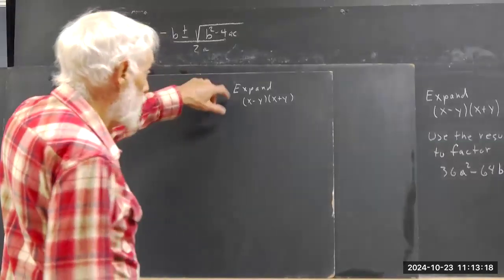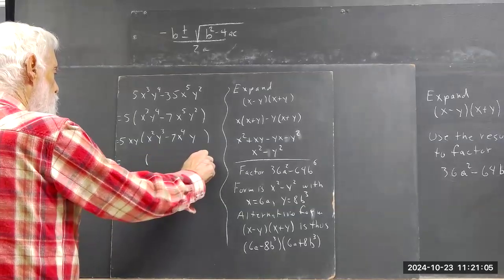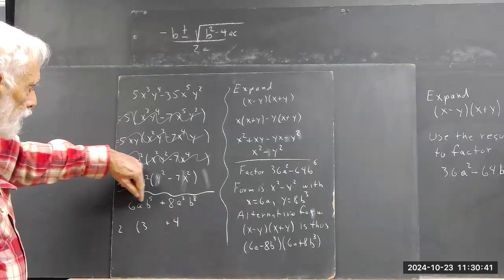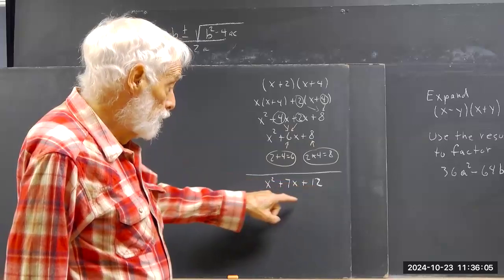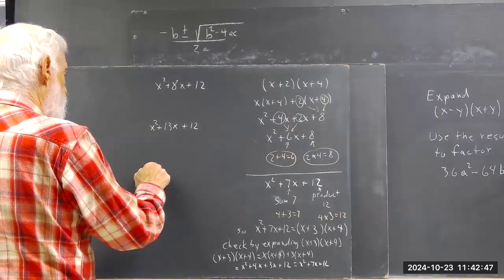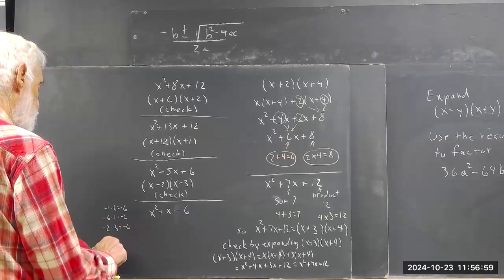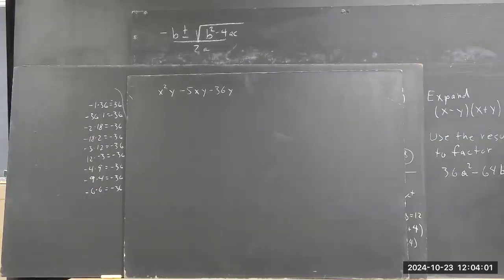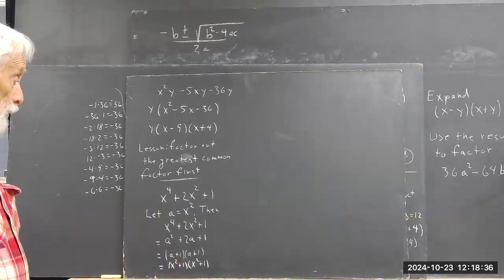dagM60_241023_factoring_greatest_common_factor__factoring_monic_trinomials_39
AI synopsis: Dave discussed various mathematical concepts, including the distributive law, factoring, and the difference of two squares, and demonstrated how to apply these concepts to factor expressions. He also led a discussion on algebraic expressions, focusing on the distributive law and its application in solving equations, and emphasized the importance of understanding relationships and patterns within expressions. Lastly, he discussed the process of factoring trinomials, simplifying expressions, and the concept of the greatest common factor.

Exploring Mathematical Concepts and Factoring
David discussed various mathematical concepts, including the distributive law, factoring, and the difference of two squares. He demonstrated how to factor expressions such as X^3Y^4 - 35X^5Y^2 and 6A^4B^5 + 8A^3B^8, using the distributive law and factoring out common factors. He also emphasized the importance of identifying the highest power of a variable that can be factored out of an expression. David ended the conversation by moving on to another topic, indicating that he would continue to explore and explain mathematical concepts in future sessions.

Next Steps
1. Attendees to practice factoring trinomials using the distributive law and identifying common factors to simplify expressions.
2. Attendees to check their work by expanding the factored expressions and comparing the results to the original expressions.
3. Attendees to explore factoring expressions with fractional or irrational coefficients using the quadratic formula (to be covered later in the course).